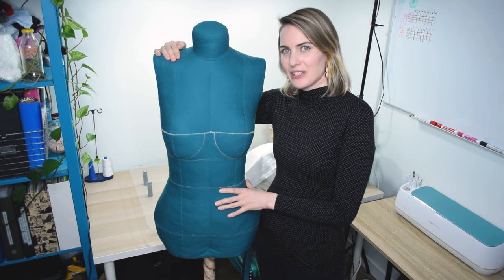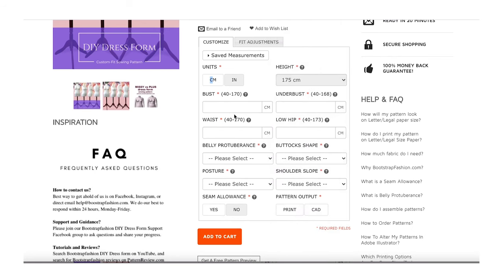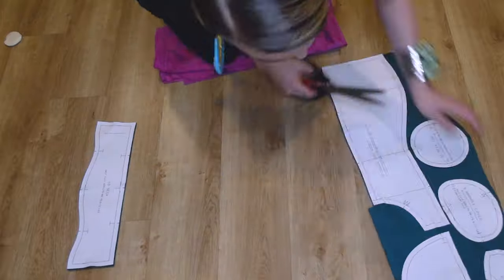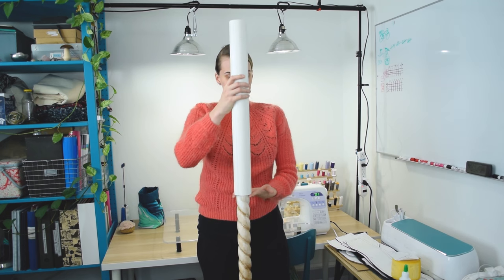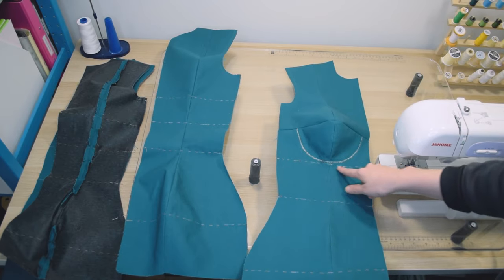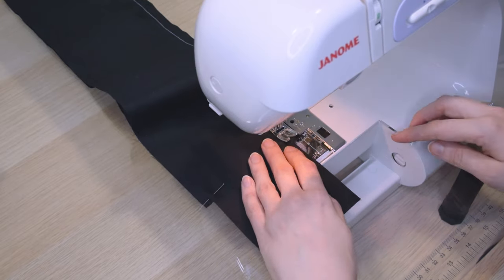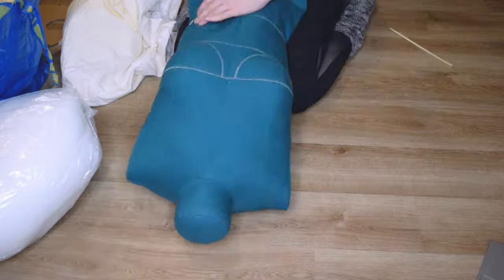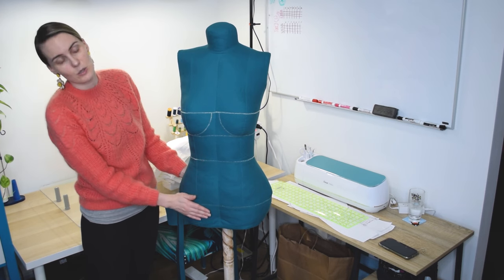DIY Dress Form - Making a Custom-fit Mannequin from (mostly) Repurposed Materials!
Want to make a custom-fit dress form with your own body measurements? Not keen on making one of those duct tape mannequins or splurging on an expensive ready-made one? Then this is DIY custom-fit fully pinnable mannequin is an inexpensive and great alternative.

In this video, I am taking you through the process of how I made my own dress form personalised to my own measurements from a pattern from a company called Bootstrap Fashion that produces customised patterns for dress forms. If you want to sew your own custom dress form from scratch suitable for both fashion designers and home sewists then this video is a must-watch!

To make your own DIY dress form you will need a Bootstrap Fashion custom or standard-sized dress form sewing pattern. You put in your own measurements and shortly after you will receive a personalised PDF pattern via email.

In this video I will take you through the materials I used (mostly repurposed!) to make my dress form, as well as the process & my experience taking this project from idea to reality.

If you enjoyed this video the best way to support my channel is to subscribe, and you will not miss any updates from me when it comes to DIY tips & tutorials and how to live an awesome & sustainable life.

▼ ABOUT ME ▼

My name is Matilda. Some call me Matti and that’s how the name Miss Matti was born. I am multi-passionate knitwear designer, that doesn't only love knitting, but sewing, painting, drawing comics, upcycling and making things in general. I want to inspire you to create more, as well as living a life that is more sustainable both for yourself & the planet.